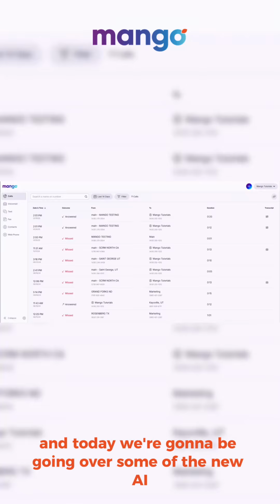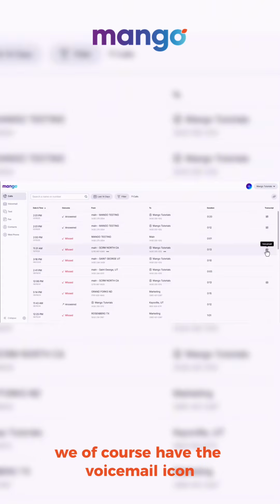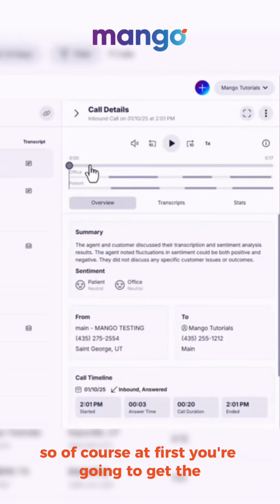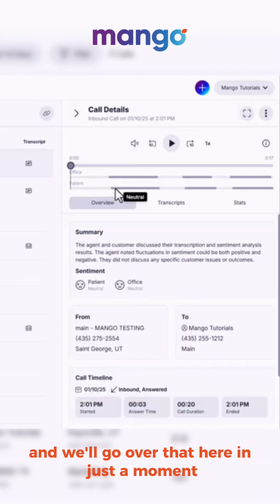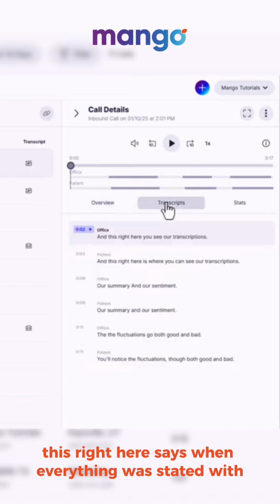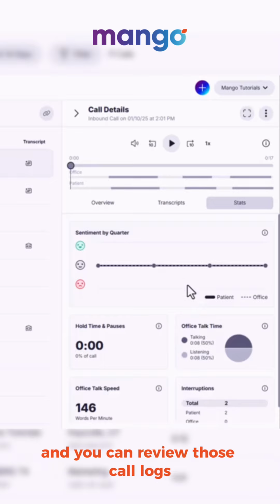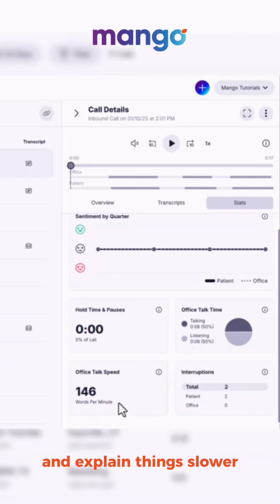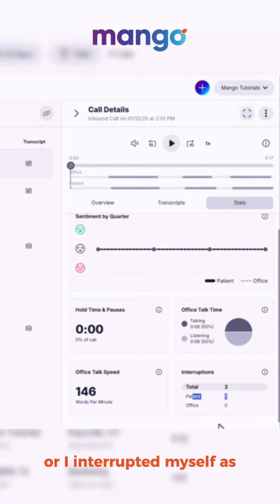Take a closer look at Mango AI 👀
See how Mango AI automatically transcribes calls, tracks sentiment, and helps your office work smarter and save time!